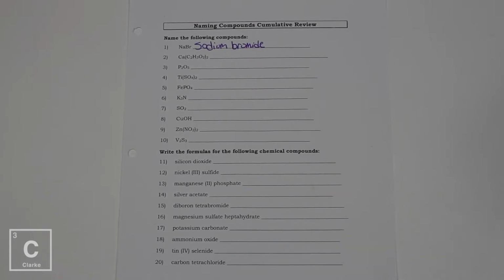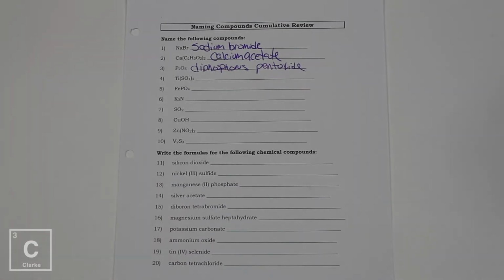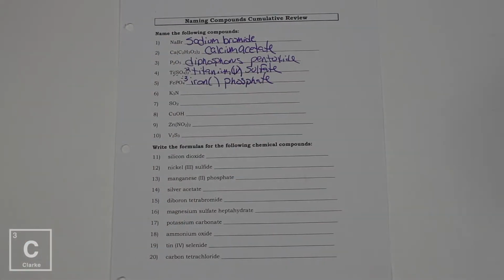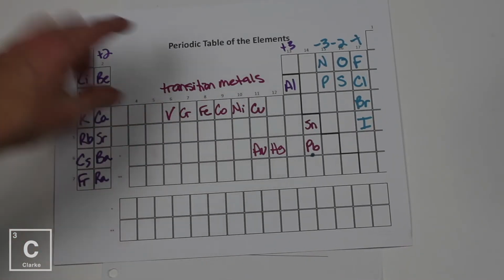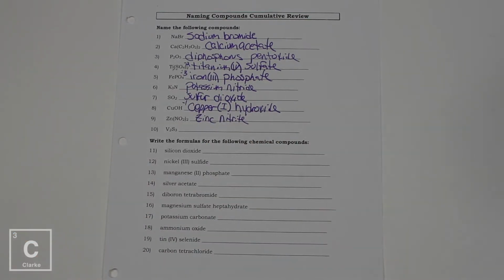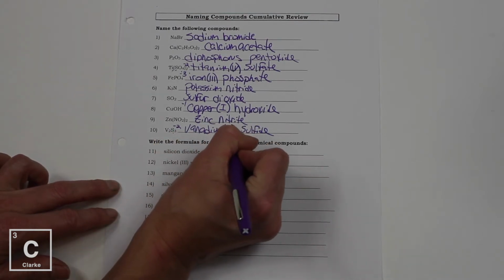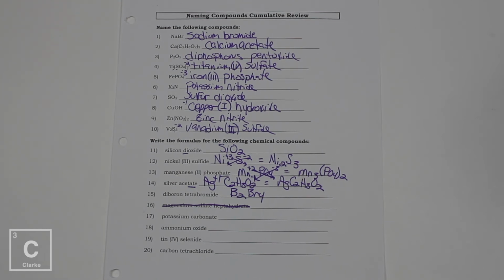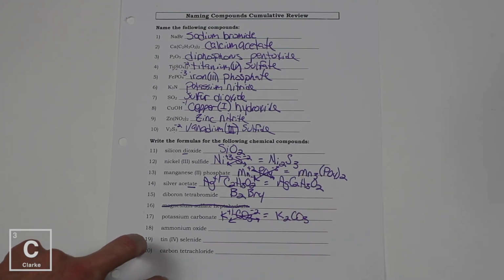PRACTICE PROBLEMS FOR NAMING AND WRITING CHEMICAL FORMULAS | MIXED REVIEW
HEY, Y'ALL!! Lets PRACTICE NAMING AND WRITING FORMULAS, I will work through examples of a mix of IONIC FORMULAS, MOLECULAR FORMULAS, and ACIDS; we can practice the thought process of deciding what naming rules to use when. Grab some paper and your periodic table and lets practice.
teacher tip: pause the video when I present the problem, work though it, then press play again and check your answer! This will help you "get it" faster!

Full Series over Naming and Writing Chemical Compounds

Practice Problems for you to try!!